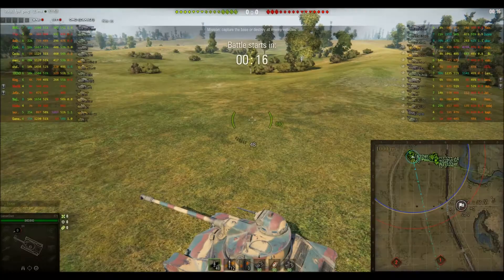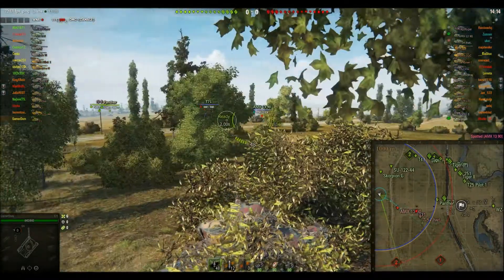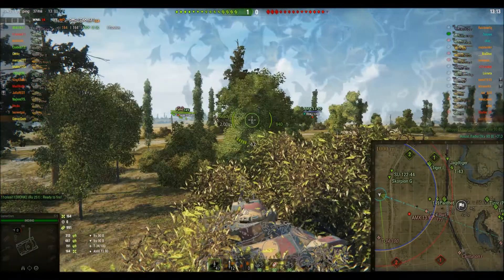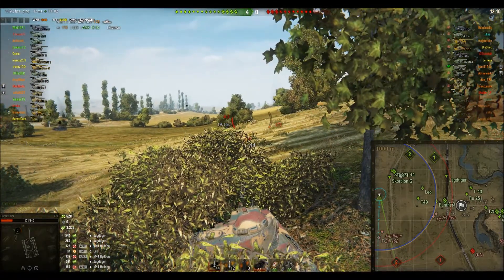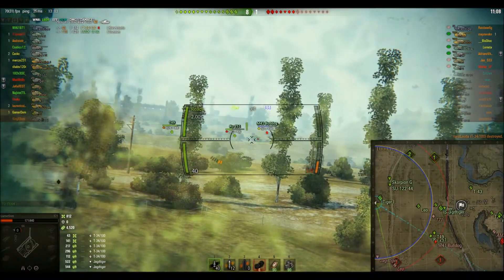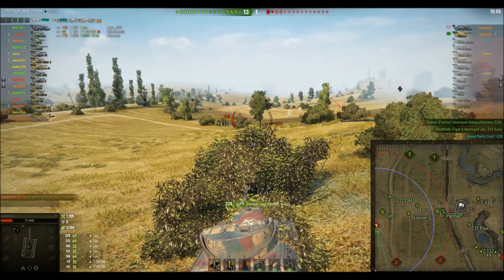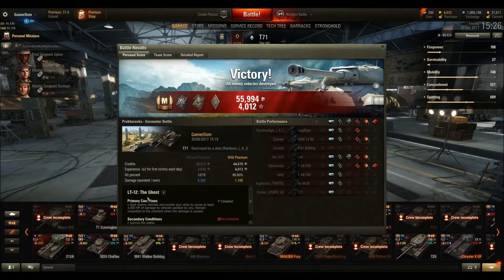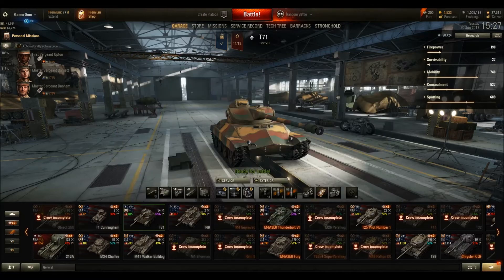WOT: How I Play.... Spotting God! T71 5k spotting damage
More gameplay, this time from me in one of my favourite tanks, the American tier 7 light the T71. Not the best spotter, not the best concealment, not the best gun, but a whole lot of fun!

I used the Solo Mod Pack in my games - if you are interested check out